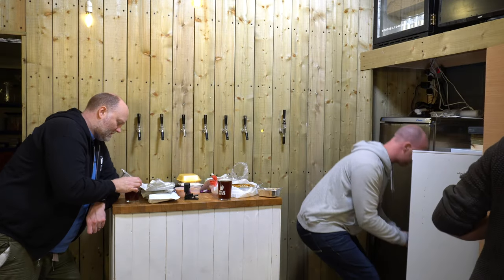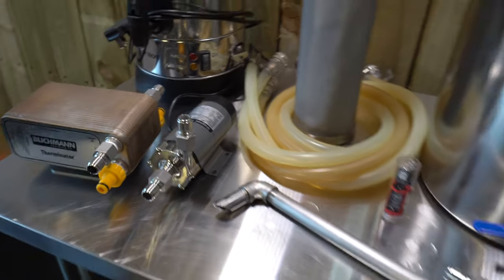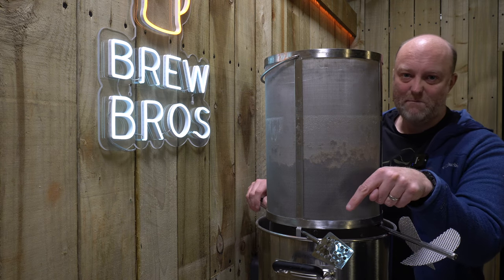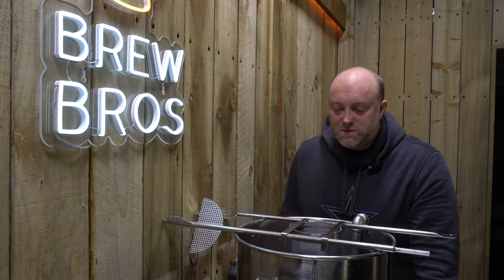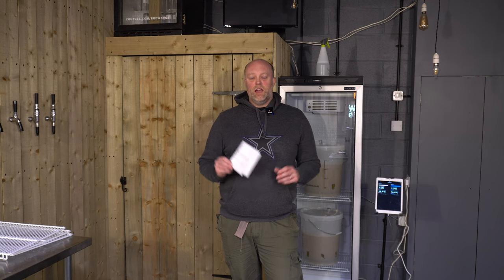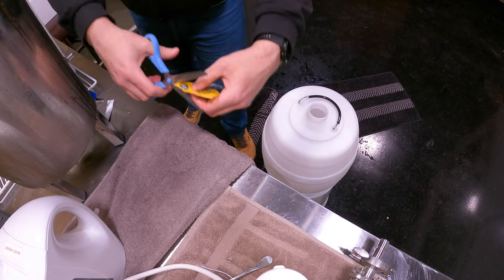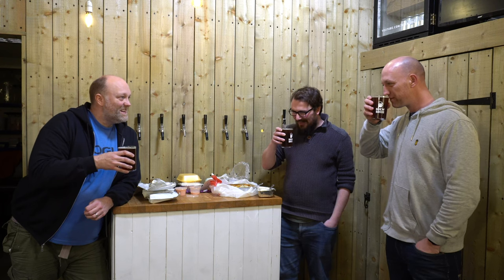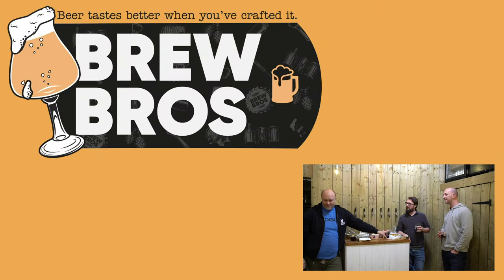Ultimate Doom Bar Clone | Amber Cask-style Ale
We haven't brewed a classic session cask-style ale in a while so Tim got to grips with a clone of Sharp's amber ale Doom Bar which is the most popular cask ale in the UK. We don't own a cask yet (work in progress) so we used a pressure barrel for the first time and were very pleased with the result: a highly moreish ale with light carbonation and a creamy cask-style head. Lots of dried fruit and nuttiness on the nose with a slight spice and sweet malt taste.

TIMINGS:
00:00 to 00:45 - Intro
00:45 to 06:35 - Brewing
06:35 to 09:05 - Barrelling
09:05 to 11:36 - Tasting

RECIPE:
20L batch
Target OG 1.040
Target FG 1.009
Target IBU 40
-Water Profile:
Ca 220 - Mg 20 - Na 15 - SO4 120 - Cl 60 - HCO 115
-Grain Bill:
Pale Ale Malt 3340g
Crystal Malt 196g
Roasted Barley 27g
-Mash:
Strike water 20L at  68°C
60 minutes at 64°C
10 minute mash out at 75°C
Sparge 13L at 75°C
-Boil:
Pre-boil volume 29L
90 minutes
Northern Brewer 12g @ 90 mins
Northdown 70g @ Whirlpool (30 mins @ 75°C)
Perle 70g @ Whirlpool (30 mins @ 75°C)
Protofloc @ 5 mins
Yeast Nutrient (0.5tsp) @ 5 mins
-Yeast:
Wyeast 1469 West Yorkshire Ale
100 billion cells
Fermentation:
4 days @ 25°C
10 days @ 20°C
-Conditioning:
Dextrose 45g in 25L pressure barrel
20ml finings
4 weeks @ 14°C
-Serve:
12°C

EQUIPMENT:
-Aeration Spiral